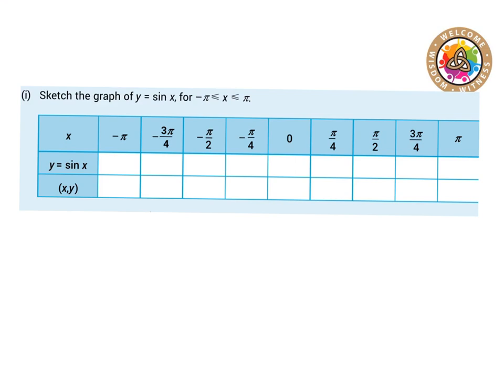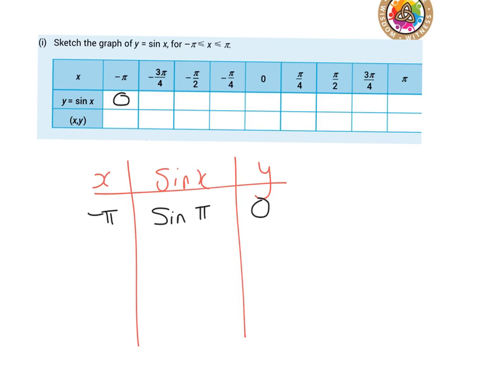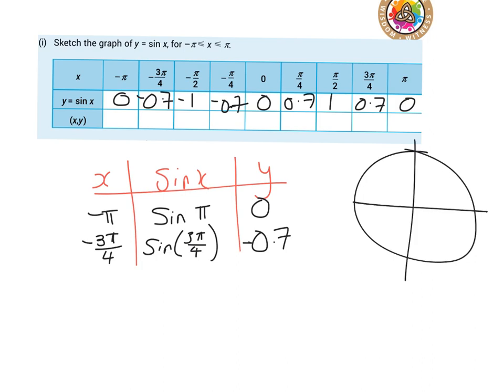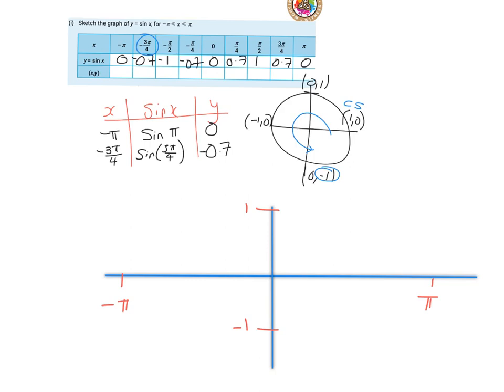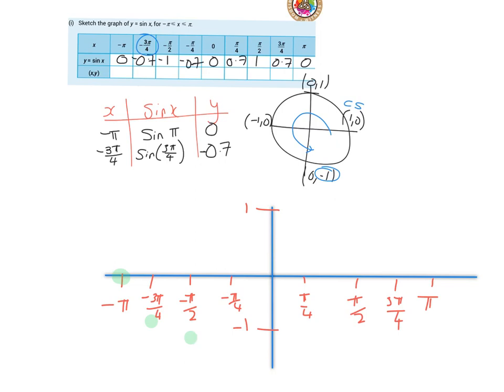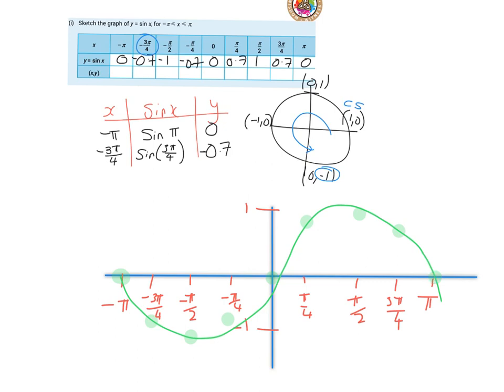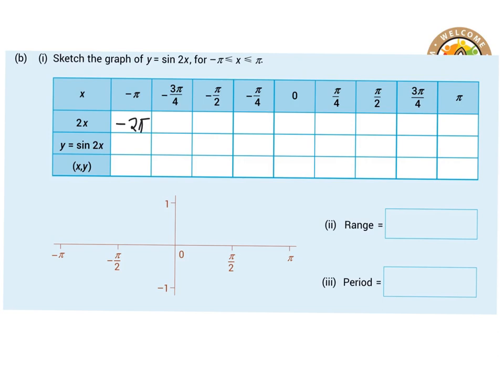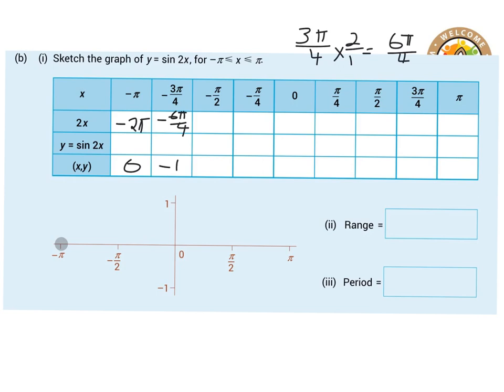Graphing the trigonometric function Sine x